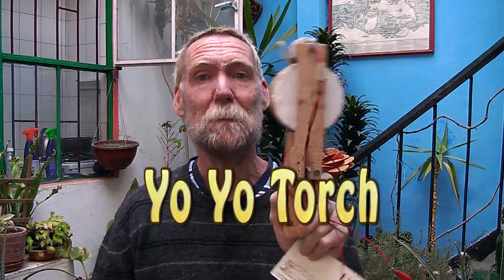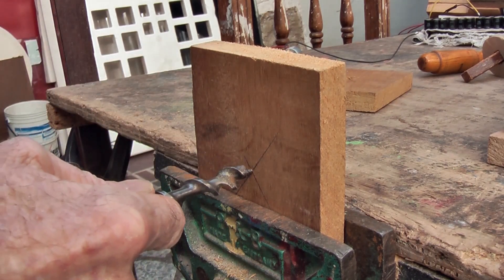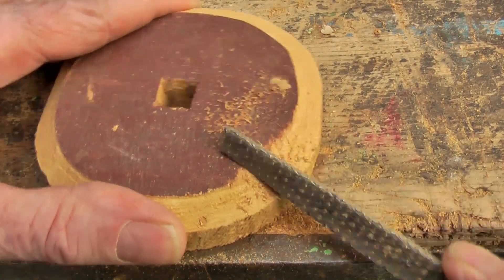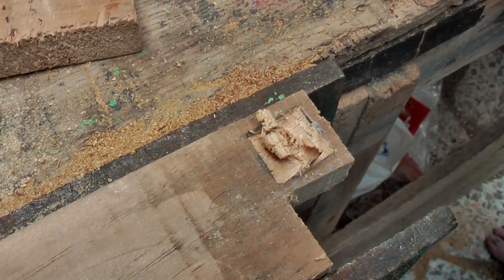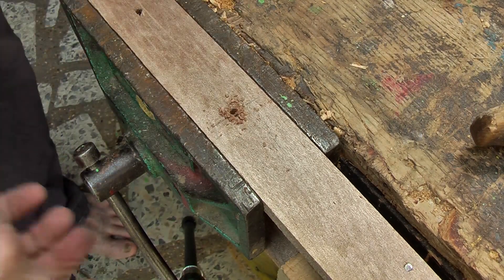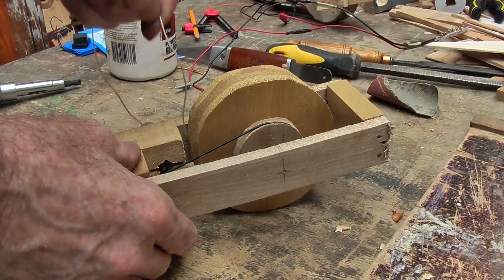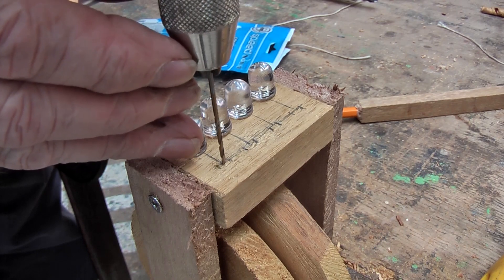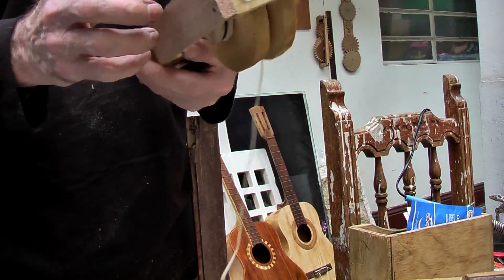Yo Yo Torch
Make a yo yo torch that  does not need batteries, by hand.